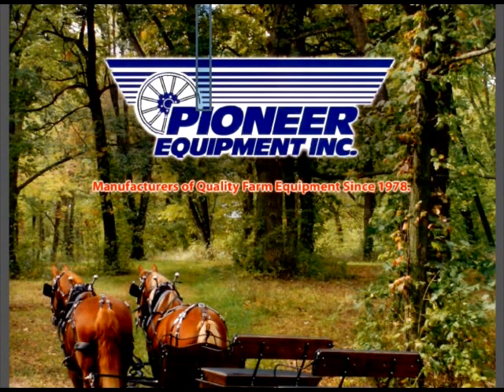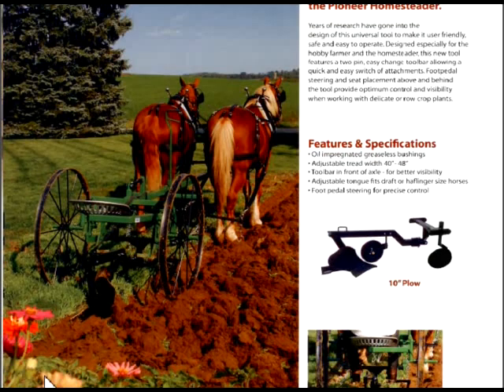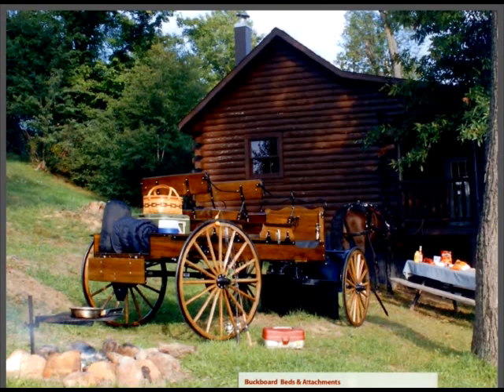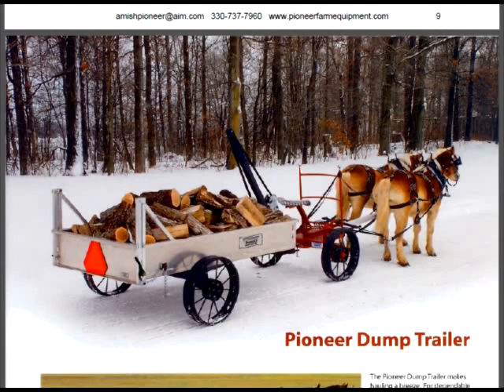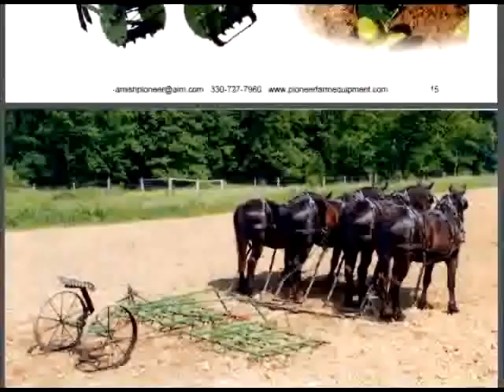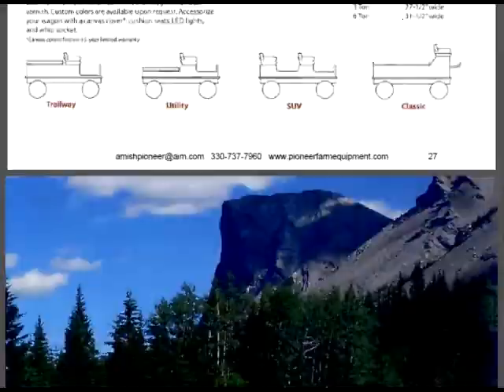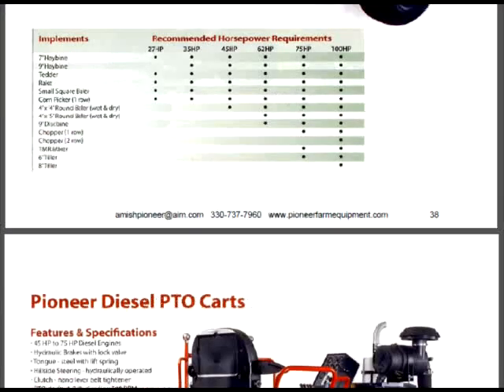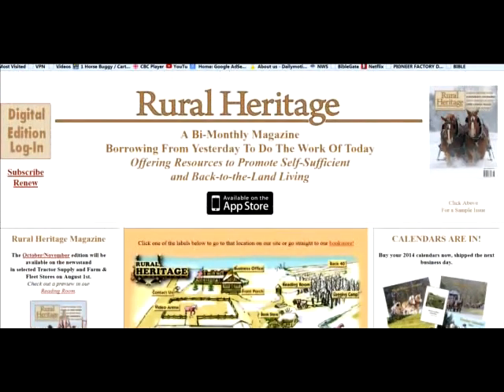Homesteading The Original Prepper Group ( real horsepower tools )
Some people call it off grid living or homesteading the only real way to do it is much like the Mennonites or the Amish. You do not have to change her religion to learn from these people. In a true grid down situation any retreat that has horsepower and tools that utilize horsepower will be far ahead of those depending solely on modern combustion engine technology. That is not to say you should not have a wood gasifier but unless you are willing to have two or three gasifier's I would still have the humble horse or mule to help out with day-to-day tasks of operating your Homestead.
... Don't forget your emergency supplies... at the Ready Store  Best Price Guarantee